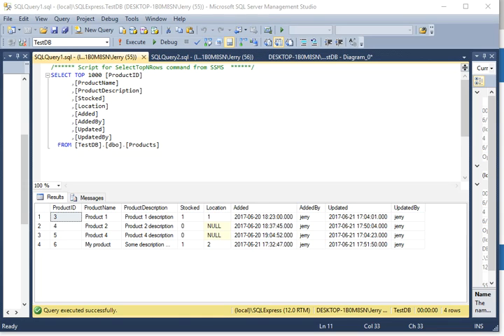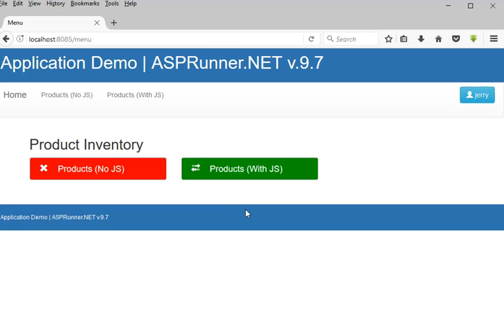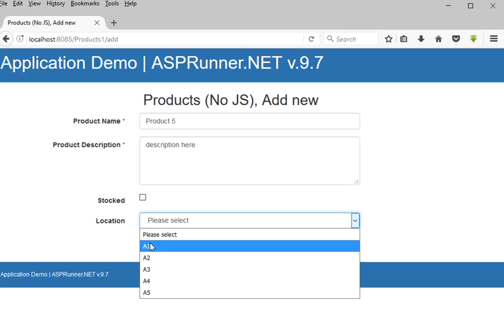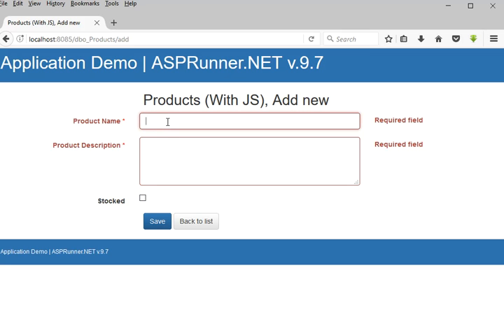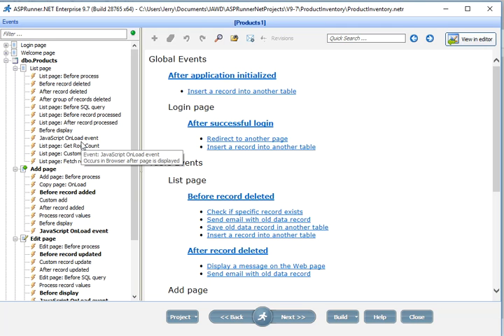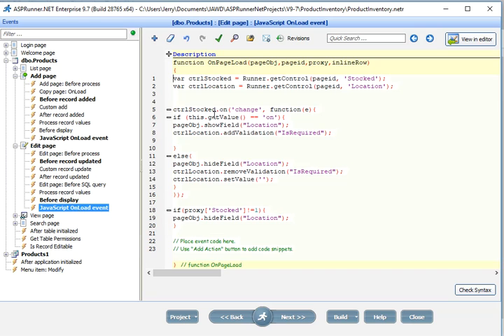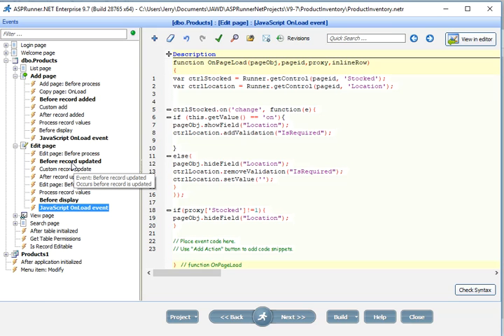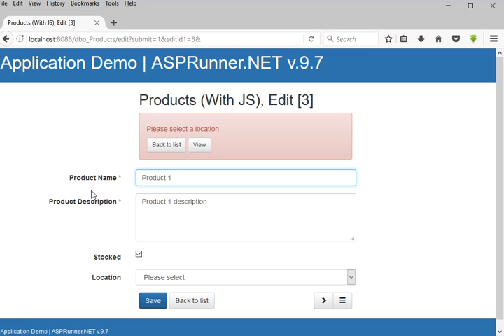ASPRunner.NET Javascript API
Today I want to show you how we can make our add and edit forms smarter by using the Javascript API and the setProxyValue method.